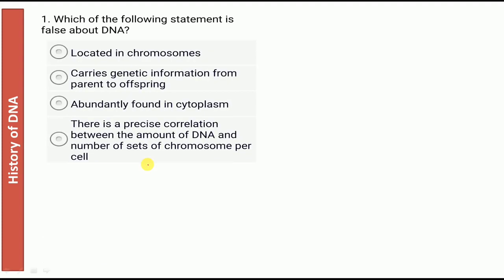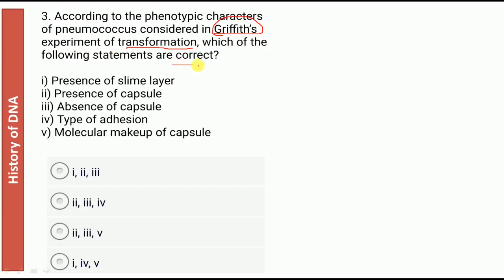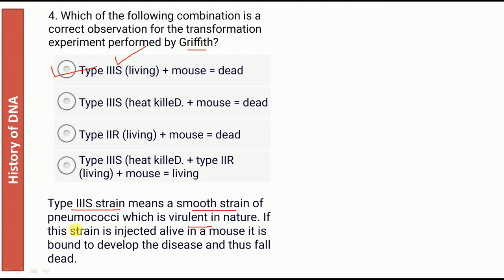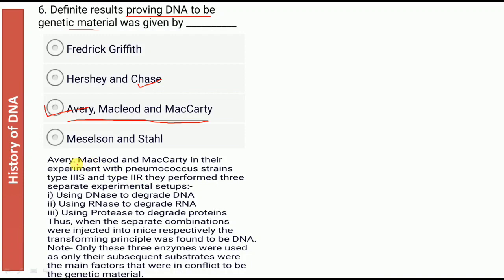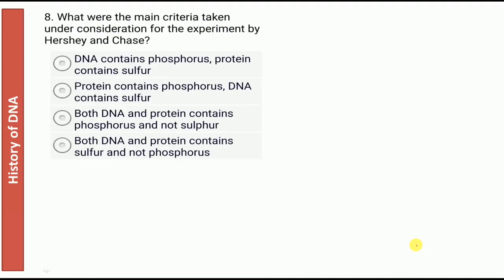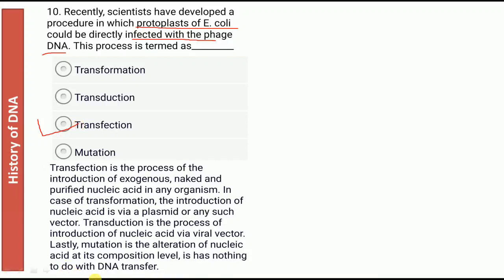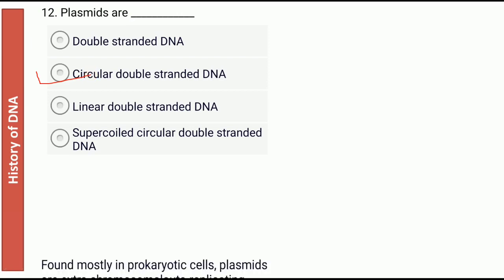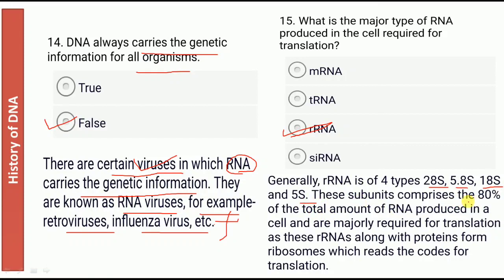MCQ from DNA Discovery ||important & Previous Year asked Questions || ASRB NET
Hello friends. This is Ashutosh K. Yadav, welcome to my you tube channel AkyBiotech. This video is about MCQ form DNA discovery. Which is important for ASRB NET in Agricultural Biotechnology and some of asked many time in previous exam.

Important books links:

Marker Assisted Plant Breeding by Dr. BD Singh and Dr. AK Singh

Biotechnology: Expanding Horizons by Dr. BD Singh

Plant Biotechnology Paperback by Dr. Singh B.D.

Objective Genetics by Dr. BD Singh

Genetics Paperback by Dr. BD Singh

Pathfinder Life Sciences Fundamentals And Practice Part 1 & Part 2

Plant Biotechnology: The Genetic Manipulation of Plants by Slater

Instant Biotechnology a competitive approach by Sandeep Jaiswal, Prabha Singh, Kuldeep Kumar

Biotechnology - A Competitive Approach by Sudhir Kumar

Thank u so much for watching have a great day.